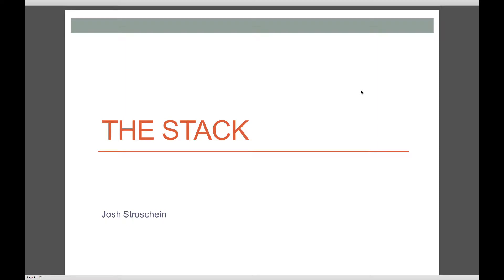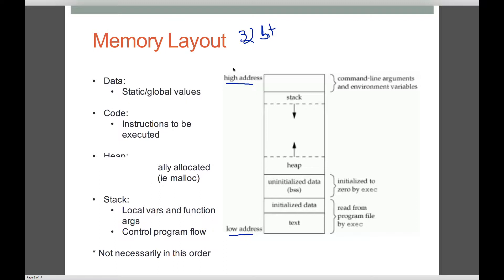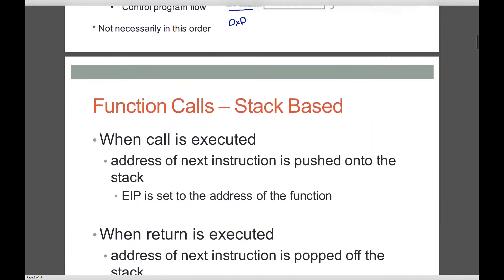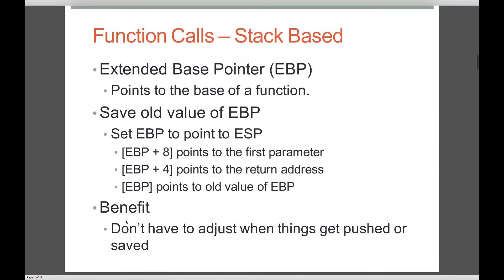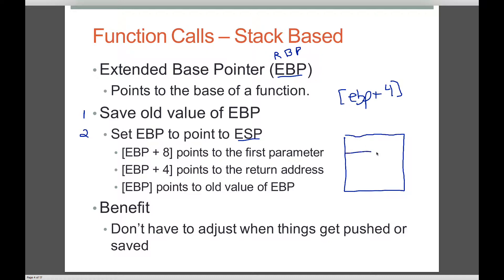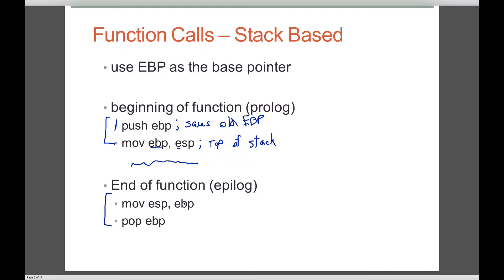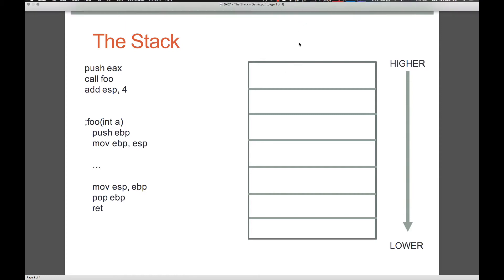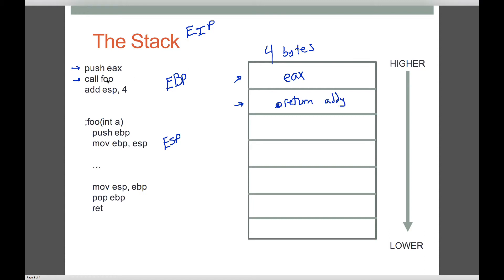08 - The Stack